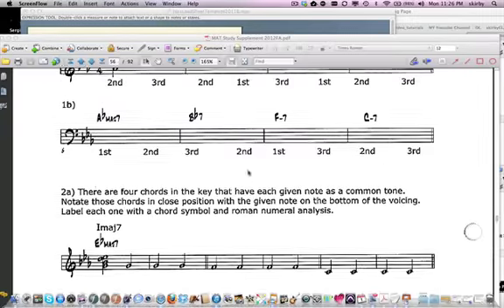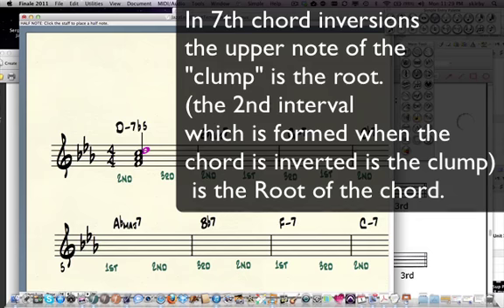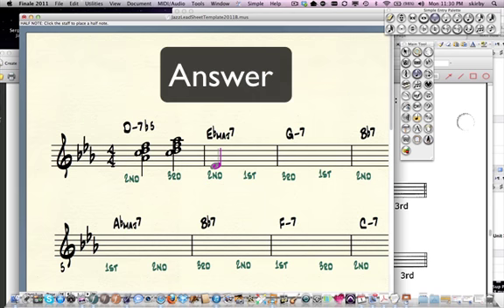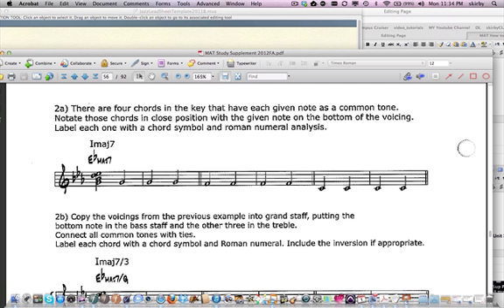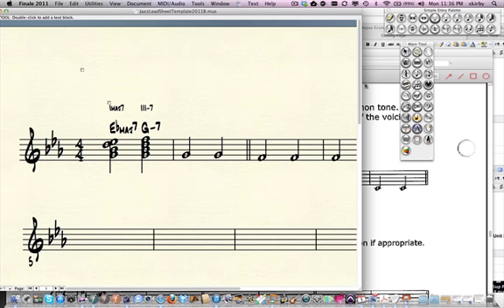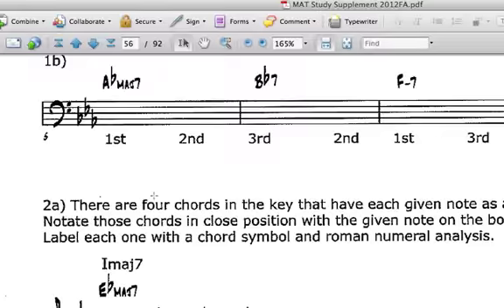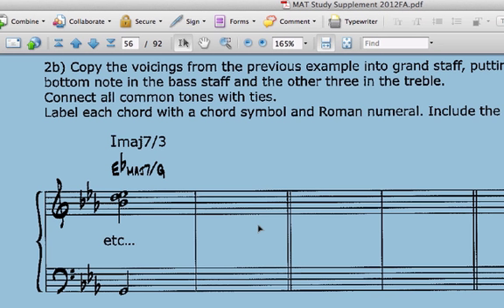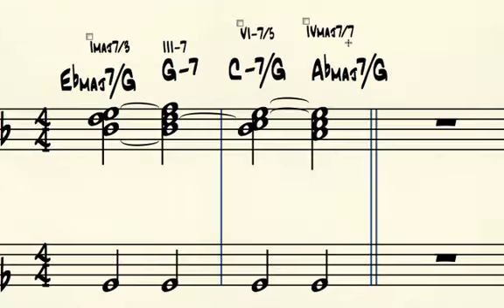MAT page 56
Help with MAT page 56.